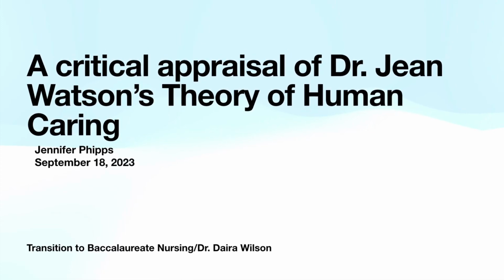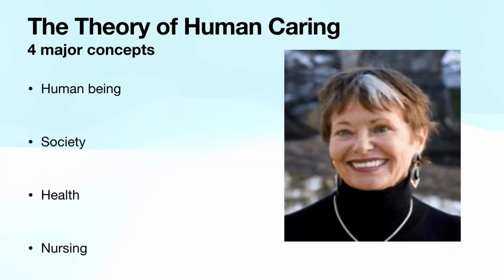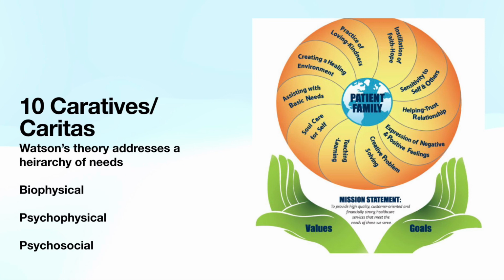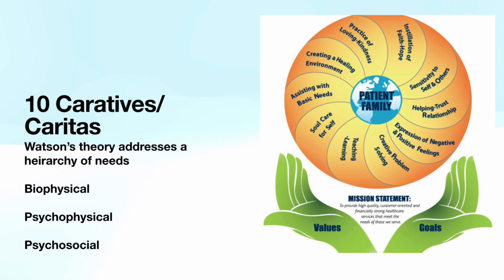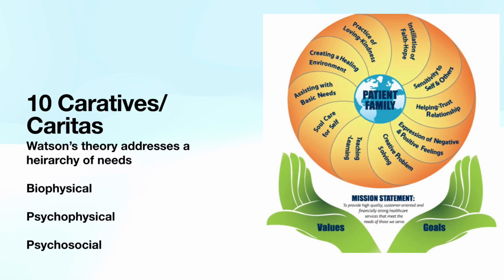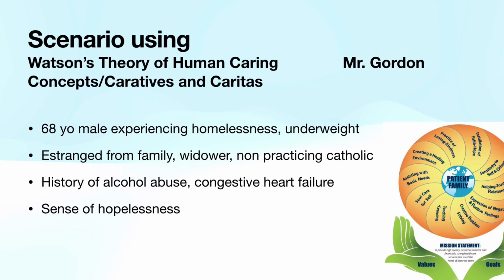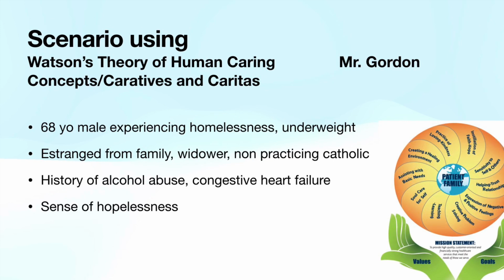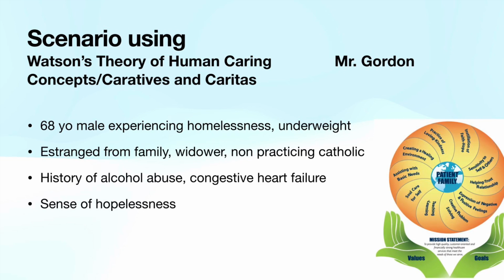Appraisal of Jean Watson's Theory of Human Caring